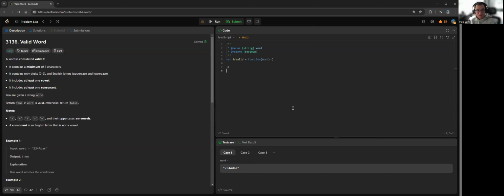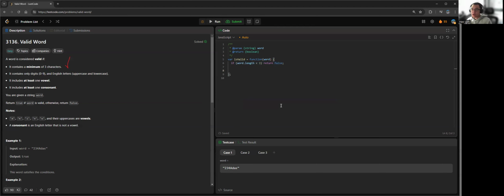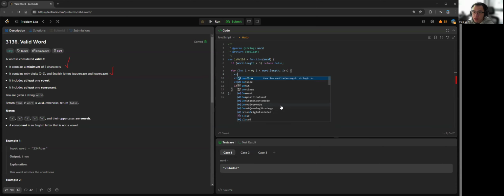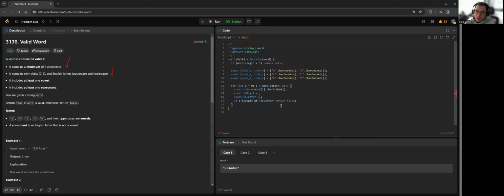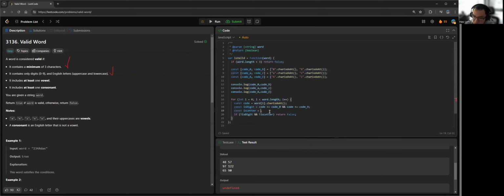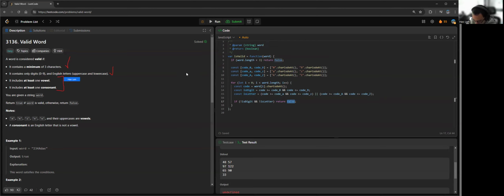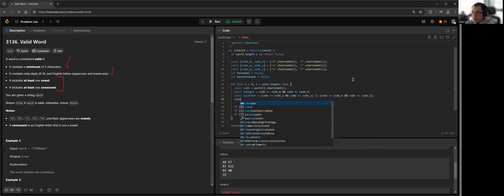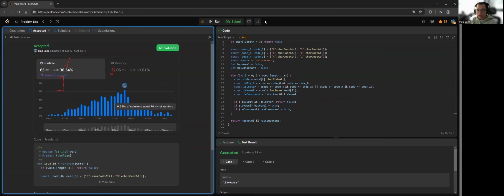Problem #3136 - Valid Word